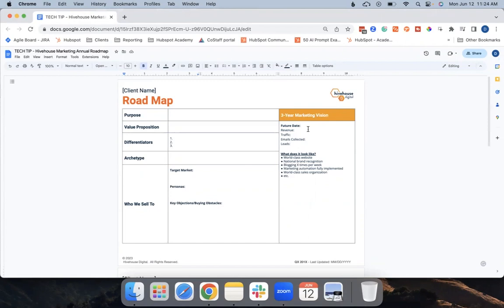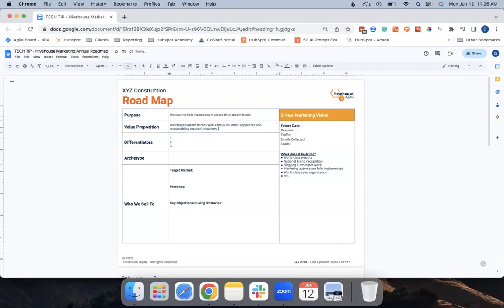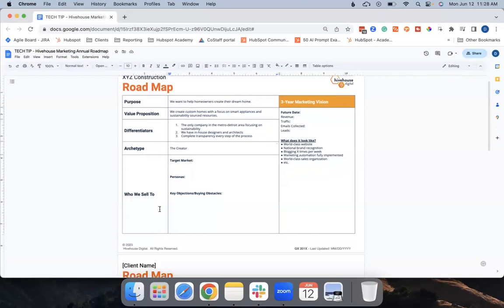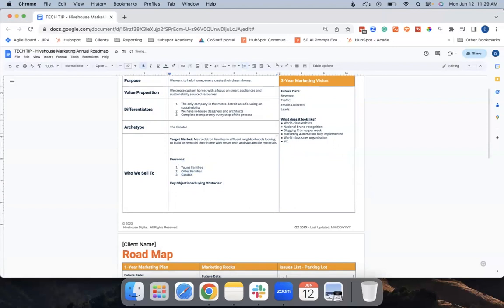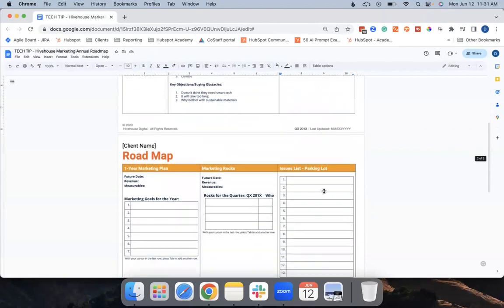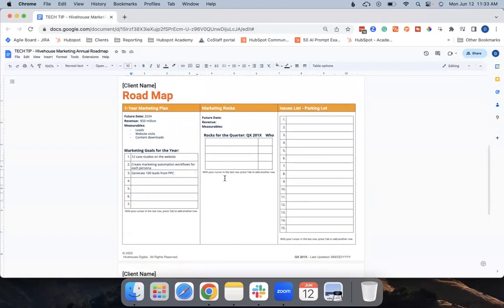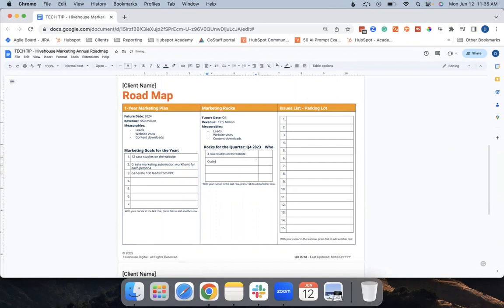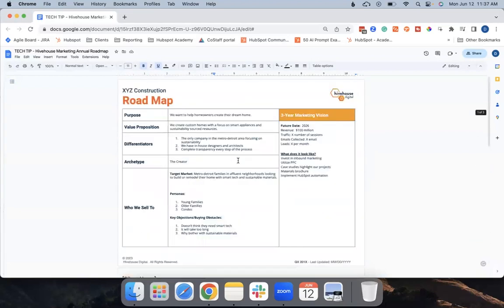How To Create a Marketing Annual Roadmap | Hivehouse Digital | Tech Tips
Learn how to set up an annual roadmap for your marketing to clearly define goals, measurables, and a way to track items to revisit.